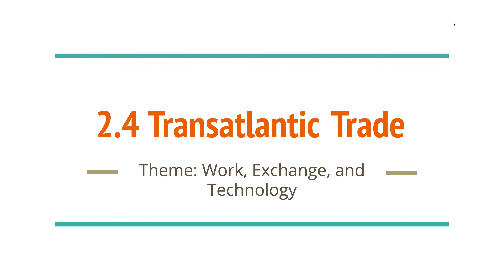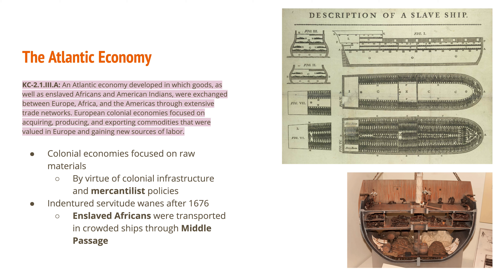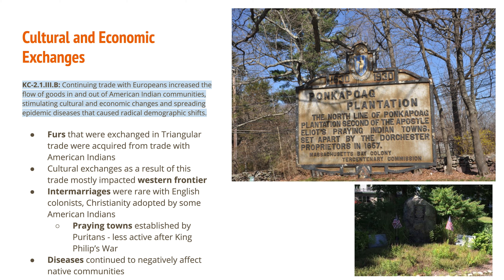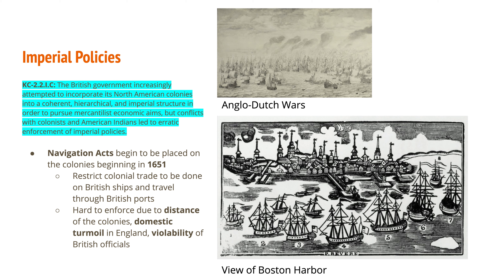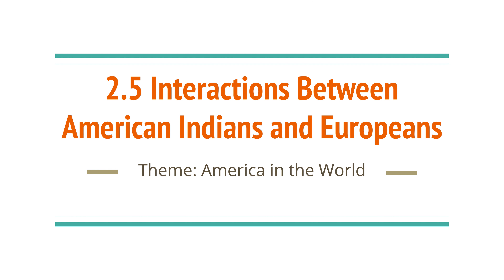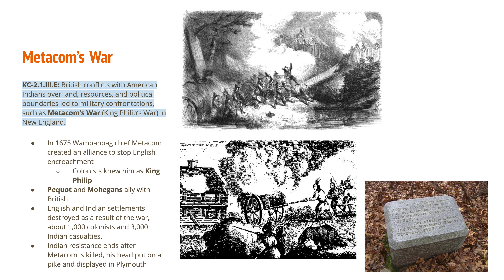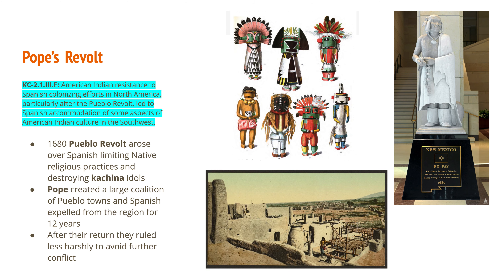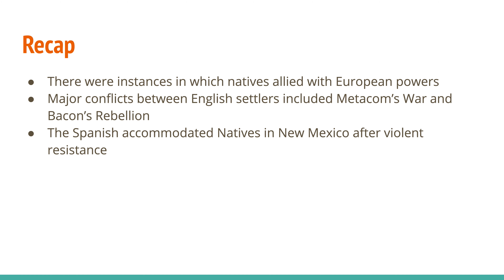#9 - 2.4 & 2.5 Transatlantic Trade & Interactions Between American Indians and Europeans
All images in the Public Domain or Creative Commons as credited below:

A model showing a typical 1700s European slave ship on the Middle Passage, National Museum of American History By Kenneth Lu from San Francisco, CA - Slave ship model :(Uploaded by SunOfErat, CC BY 2.0,

0:00 Introduction
0:22 The Atlantic Economy
3:34 Cultural and Economic Exchanges
5:14 Imperial Policies
8:43 Native Alliances
10:12 Metacom's War
11:43 Causes of Bacon's Rebellion
13:02 Pope's Revolt
14:03 Recap